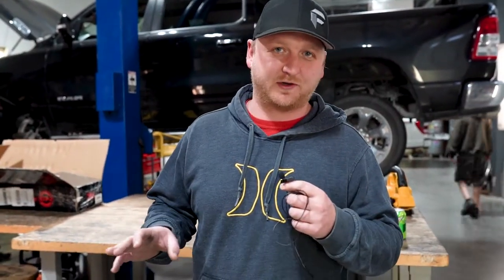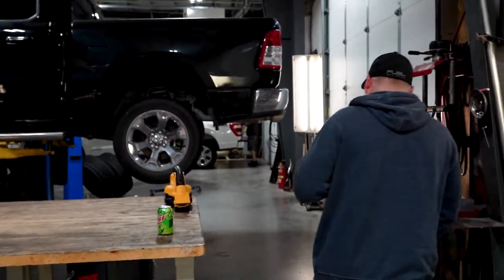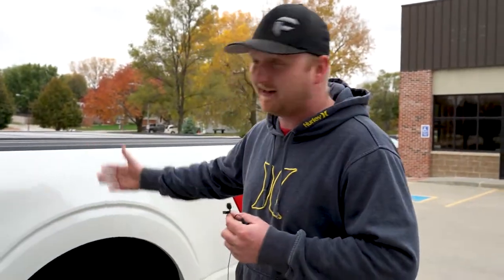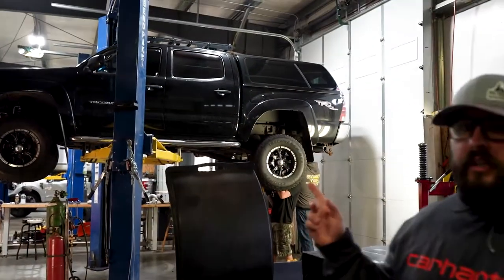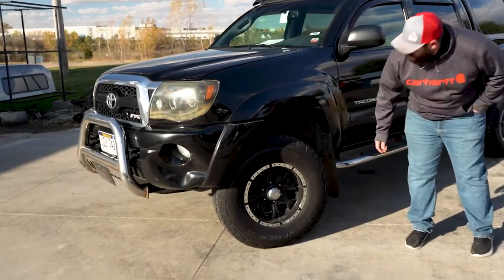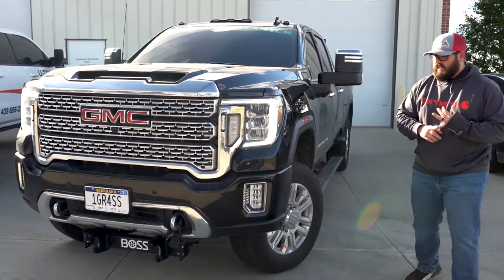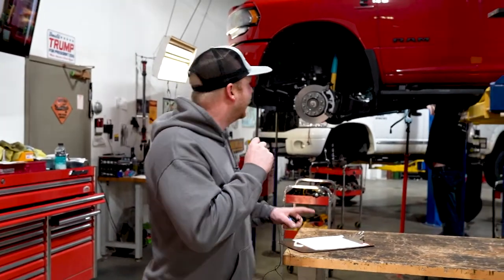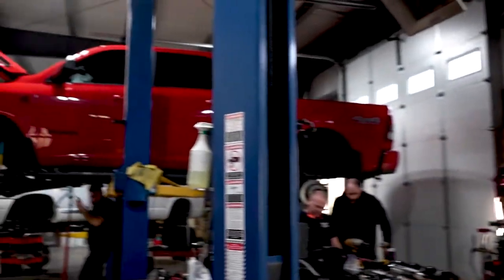Lifted Cummins, Toyota Tacoma Flowmaster Exhaust and More! Shop Vlog 17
In today's video we install a leveling kit on a 2020 Ram 1500, a 4" BDS lift, 37" tires on a 2019 Cummins, Install a 3" lift kit and a flowmaster exhaust on a Toyota Tacoma, and some work strobes on a new Duramax!

Facebook: Ultimate Truck Off Road